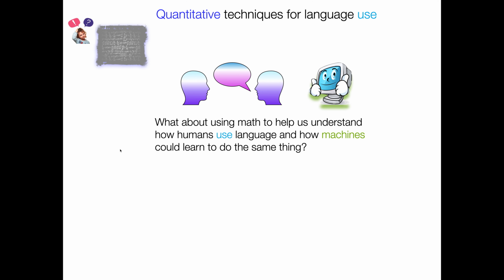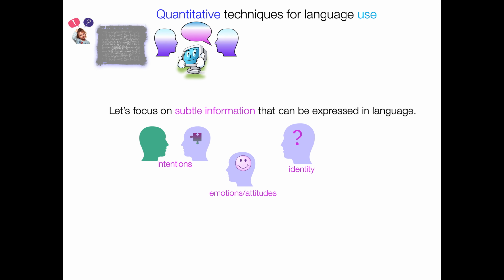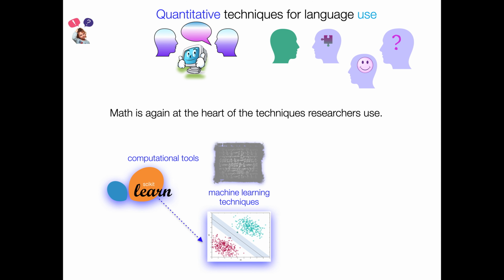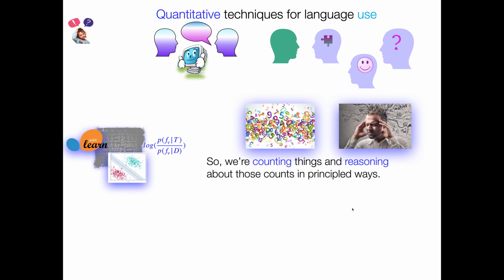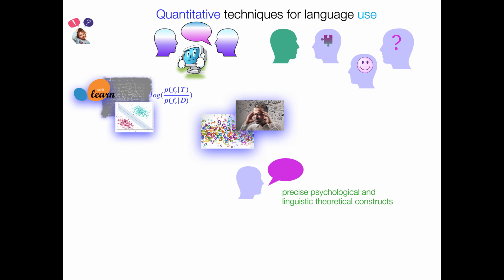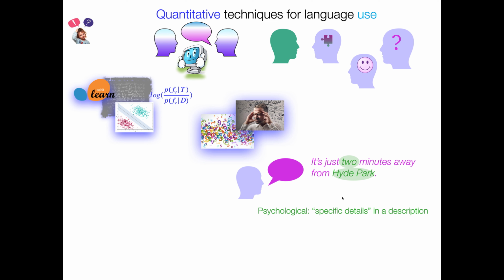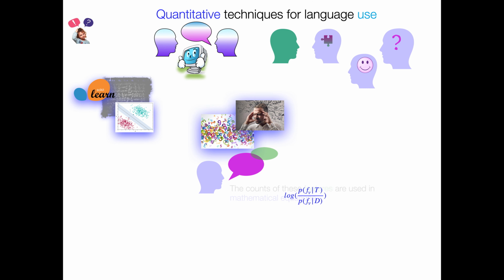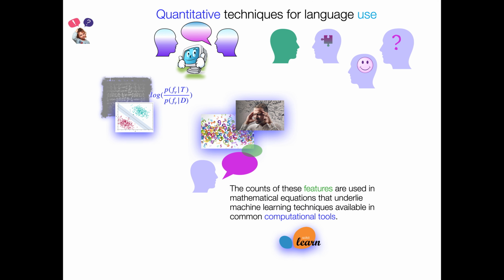CharlestonLS2 2021: Part 7, Quantiative techniques for language use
Linguistics Studies Lecture Series (LS2) for the College of Charleston 2021: “How math helps us better understand language”.
Part 7: Quantitative techniques for understanding how humans use language to communicate subtle information